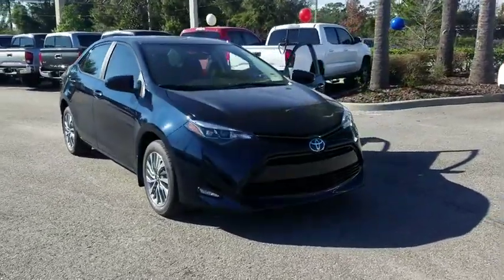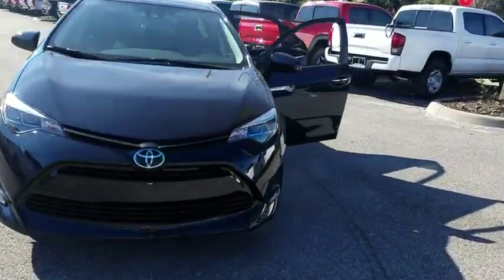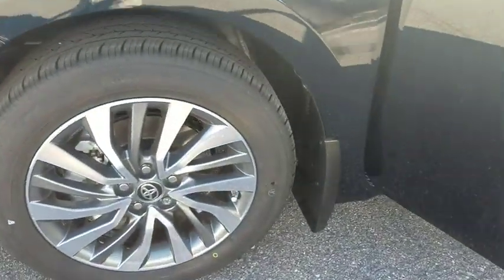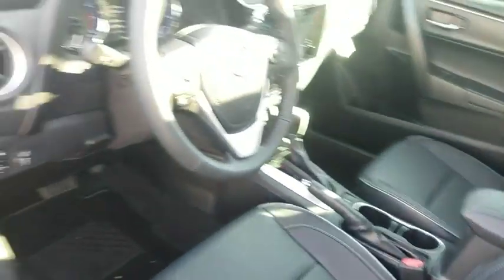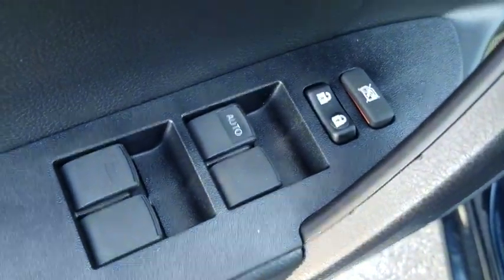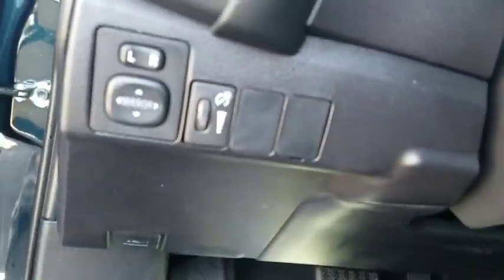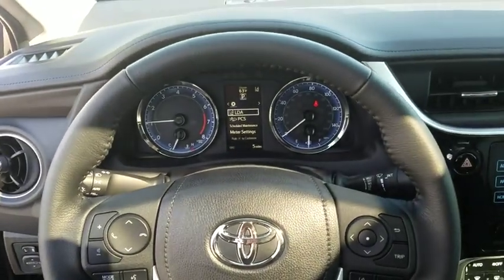2019 Toyota Corolla Jacksonville, Arlington, Orange Park, Nocatee, Palencia, FL KC208388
Galactic Aqua Mica New 2019 Toyota Corolla available in Jacksonville, Florida at Coggin Toyota (Ave). Servicing the Arlington, Orange Park, Nocatee, Palencia, FL area.

Wheels: 16 x 6.5 Machined Alloy,Heated Front Bucket Seats,SofTex Leather Seat Trim,Radio: Entune Audio Plus w/Connected Navigation,LED Daytime Running Lights (DRL),AM/FM radio: SiriusXM,Exterior Parking Camera Rear,Auto High-beam Headlights,Distance pacing cruise control: Dynamic Radar Cruise Control,6 Speakers,Air Conditioning,Electronic Stability Control,Front Bucket Seats,Tachometer,ABS brakes,Automatic temperature control,Brake assist,Bumpers: body-color,CD player,Delay-off headlights,Driver door bin,Driver vanity mirror,Dual front impact airbags,Dual front side impact airbags,Front anti-roll bar,Front reading lights,Front wheel independent suspension,Fully automatic headlights,Heated door mirrors,Heated front seats,Illuminated entry,Knee airbag,Low tire pressure warning,Occupant sensing airbag,Outside temperature display,Overhead airbag,Panic alarm,Passenger door bin,Passenger vanity mirror,Power door mirrors,Power driver seat,Power steering,Power windows,Radio data system,Rear anti-roll bar,Rear seat center armrest,Rear window defroster,Remote keyless entry,Speed control,Speed-sensing steering,Split folding rear seat,Steering wheel mounted audio controls,Telescoping steering wheel,Tilt steering wheel,Traction control,Trip computer,Variably intermittent wipers,Front beverage holders,Front Center Armrest w/Storage